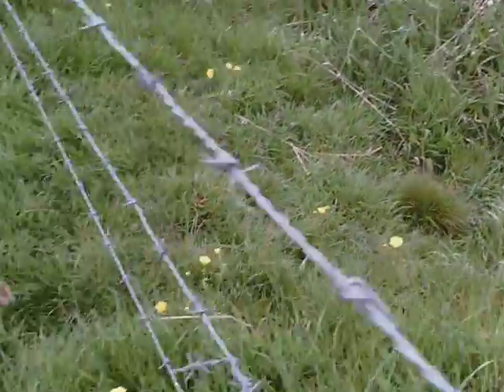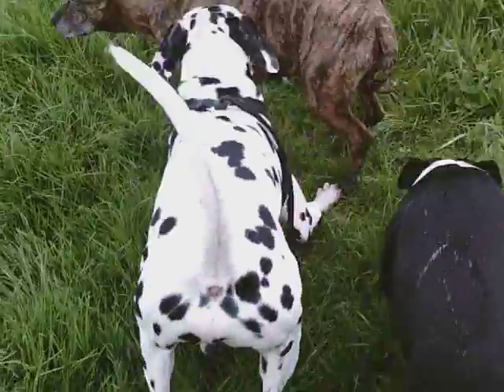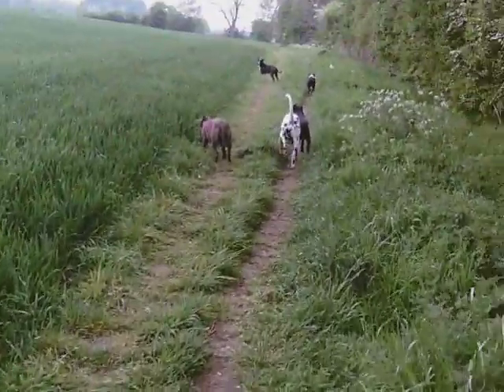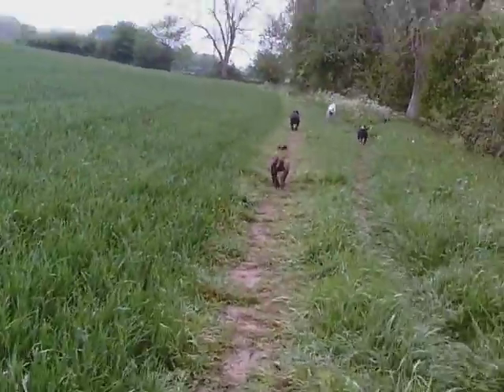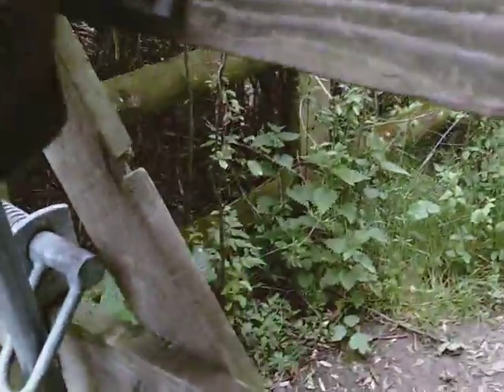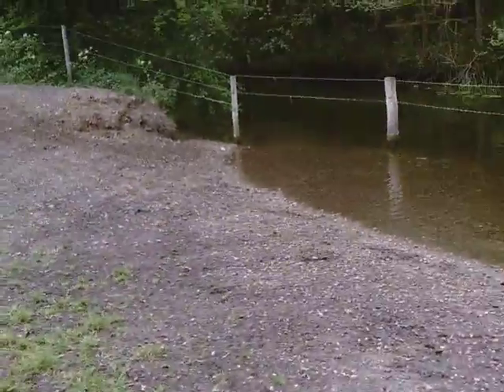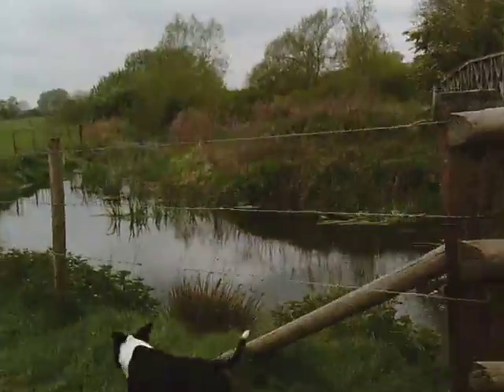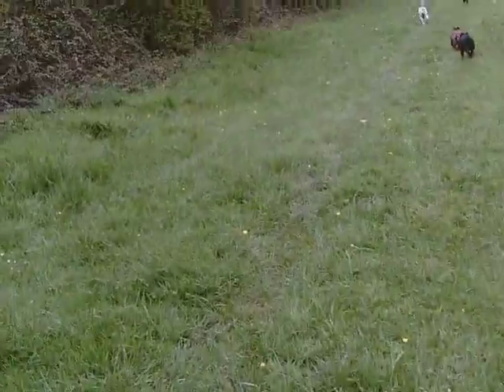The good & bad of dog walkers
here one woman panics & starts shouting that my dogs should be on leads even though her dog was off lead until she saw me coming. She panics puts her dog on the lead then begins ranting about how I need to control my dogs even though they do nothing wrong they approach her because they sense her nerves & want to say hello to her dog  when she realises I'm filming she instantly shuts up & walks away and again I get a perfect recall with Archie at the end. Then we meet a big pack with a good owner & again a good encounter Archie gives a little bark I intervene and he leaves instantly no fuss